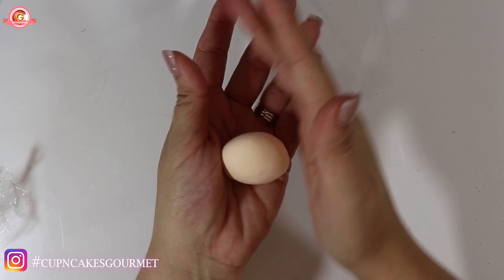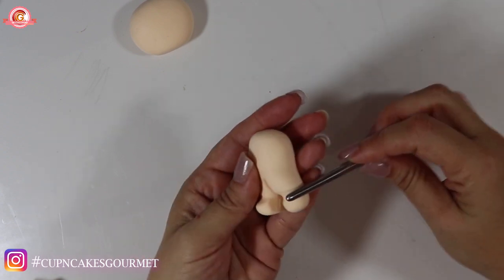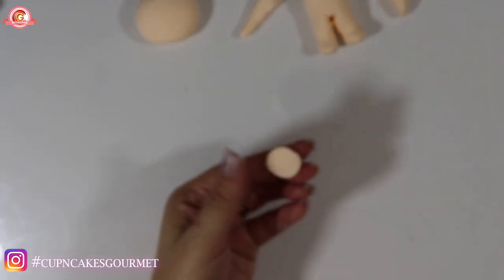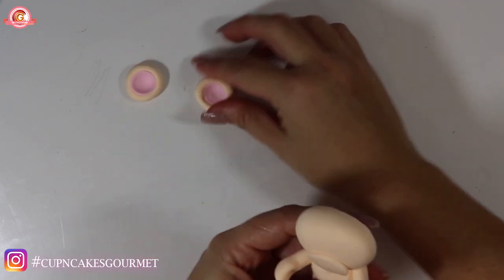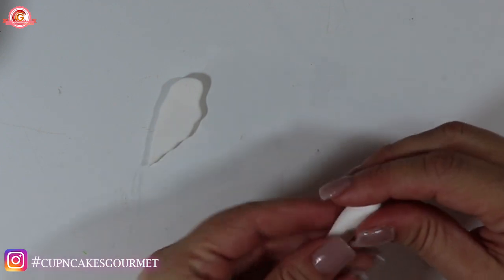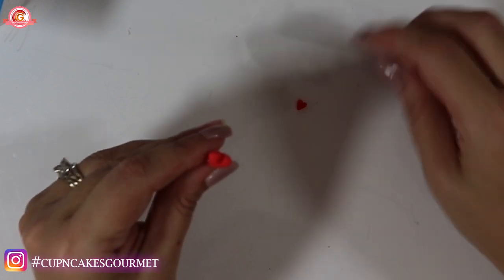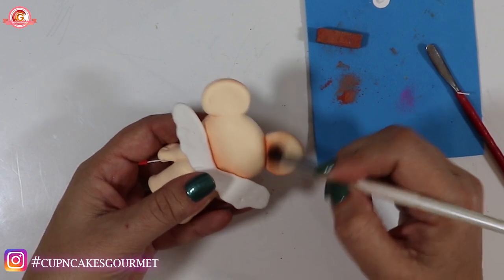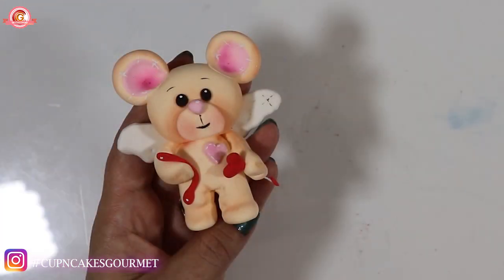HOW TO MAKE A CUPID BEAR TUTORIAL | CAKE TOPPER CLAY | FONDANT | CUP N CAKES GOURMET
All info and links below / Todas informacoes em portuguese tbem aqui embaixo ;0)

Hi all, happy VDAY ;0)) Here is a really easy way to make this cute cupid bear. You can follow this tutorial using clay, fondant, air dry clay just adapt your materials. It is a super cute bear, you can make him hold a start and use for baby showers and so much more!

Hope you all love him as much as I do and HAPPY HEART DAY for all of you that watch my videos .
I can not find words to express how happy that makes me ;0)

The clay I use is in the link below in case you want to make your own.

Dont forget to tag me at instagram so I can see your art